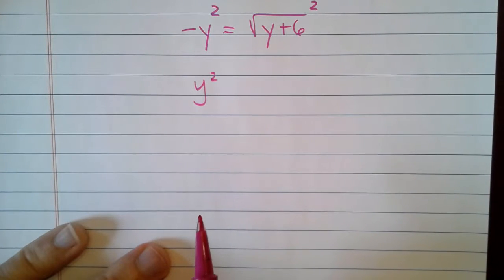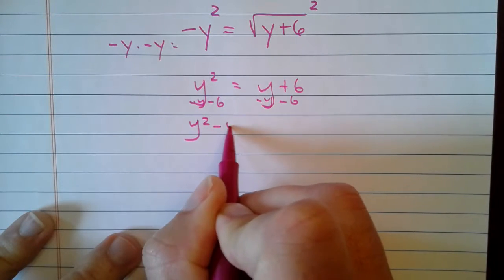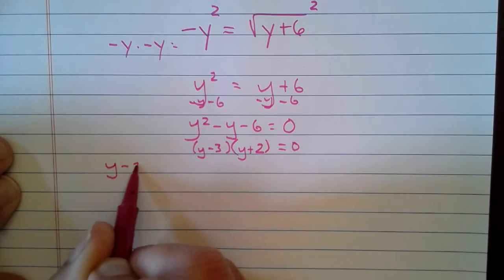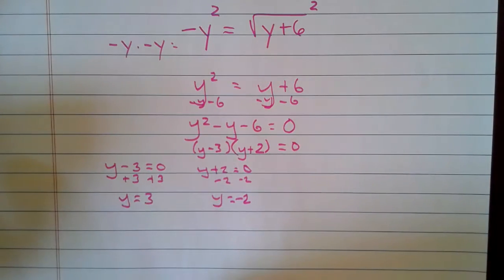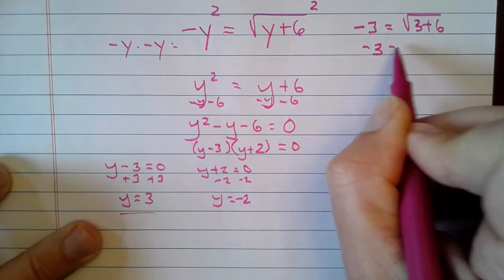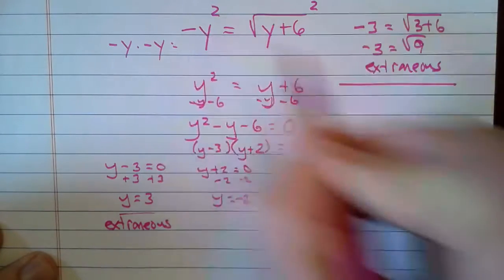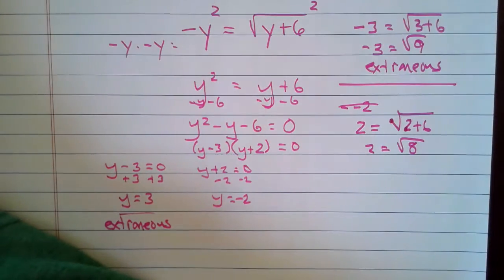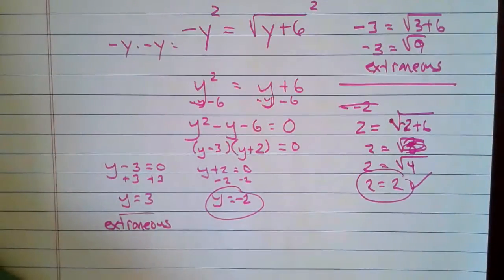Radical equation with extraneous solution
There is a quick mistake (fixed) around 3:44 in the video. My apologies.